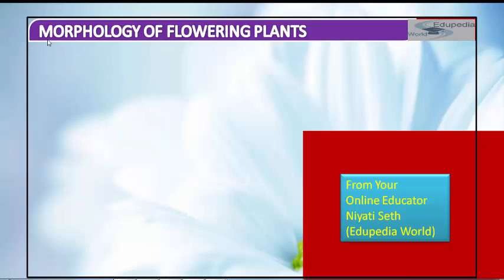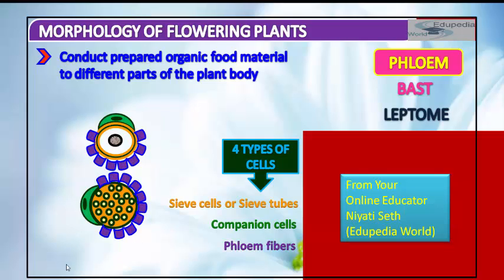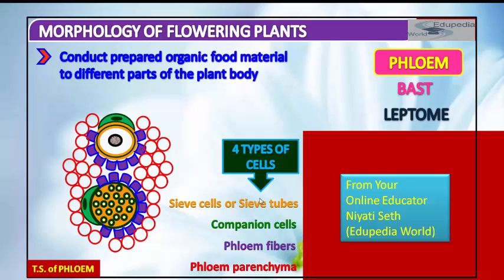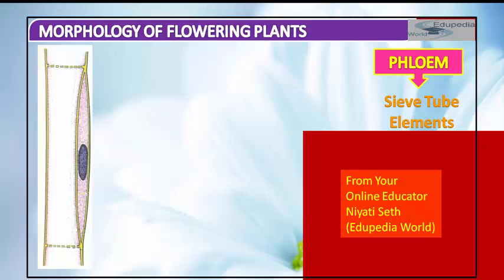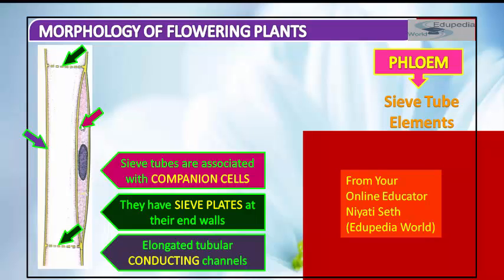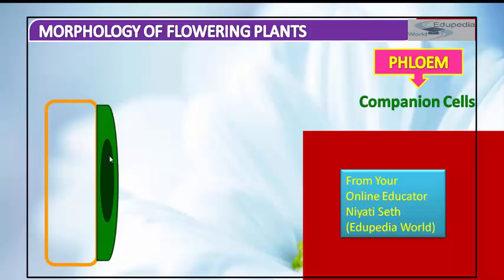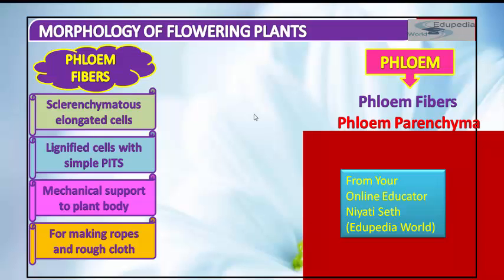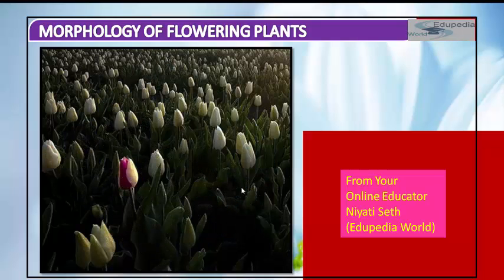Botany Grade 11 | Morphology Of Flowering Plants | Anatomy | Phloem | Section 8